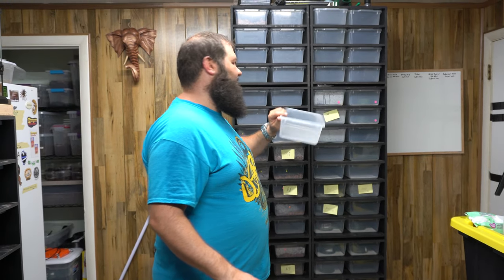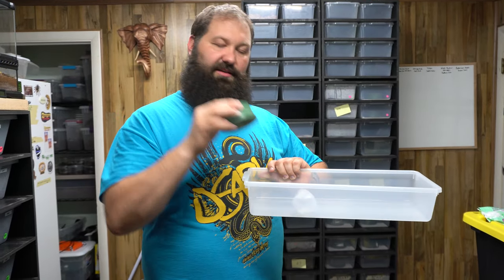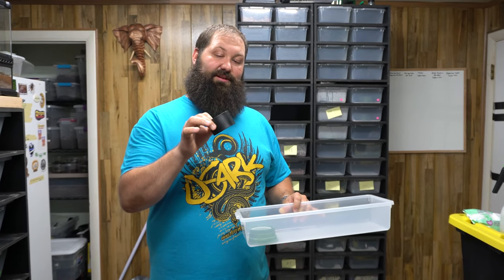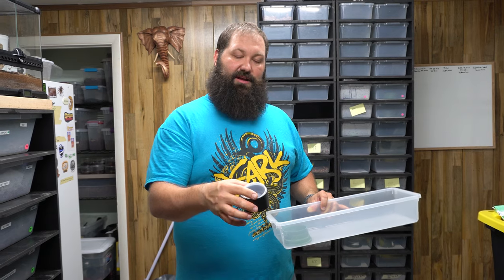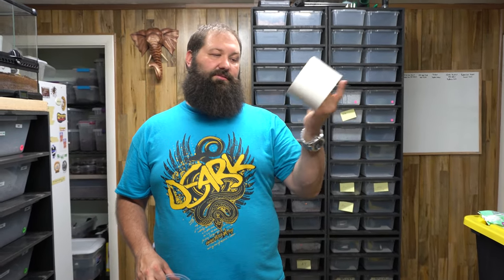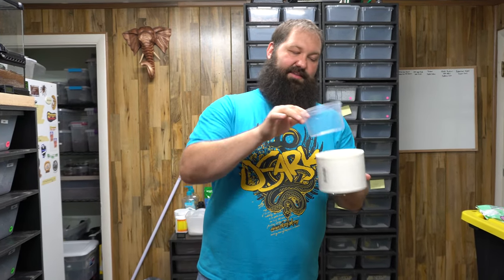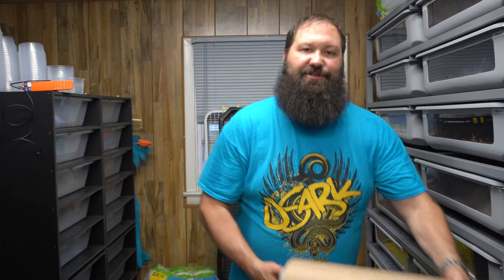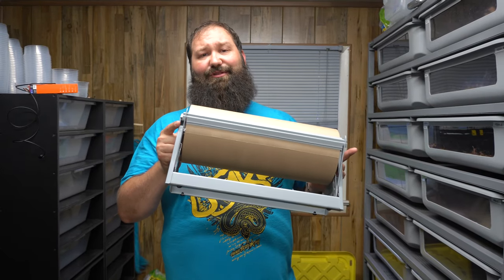Just Tips for Your Ball Python Collection and a Mystery Egg Sale?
We have some tips to help speed up your reptile care and save you some time.  We also sold an egg with some good potential.  Mystery Egg!

( Reptile Merch )